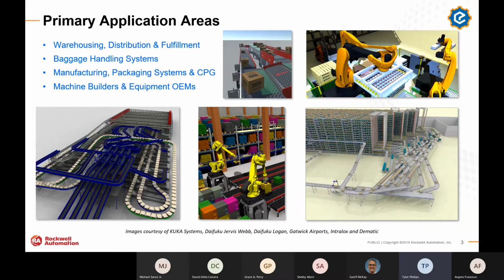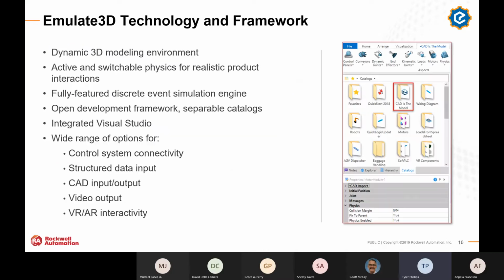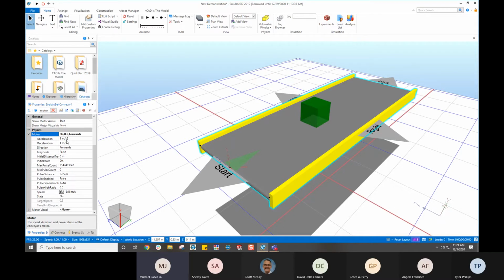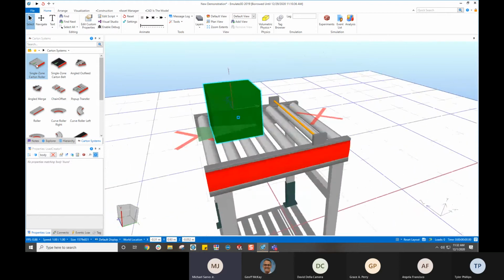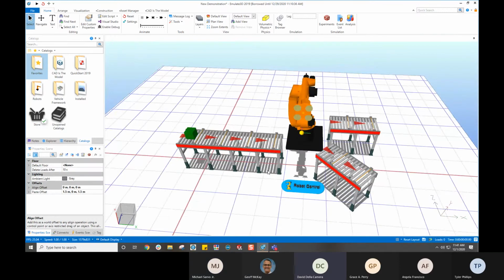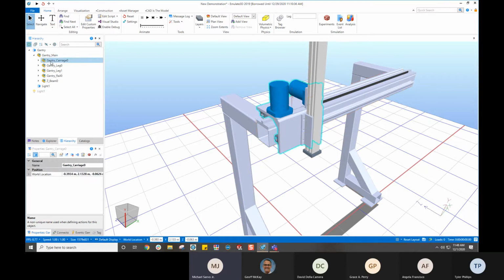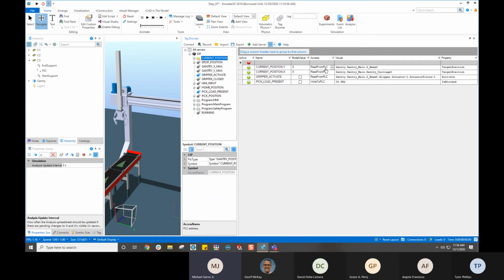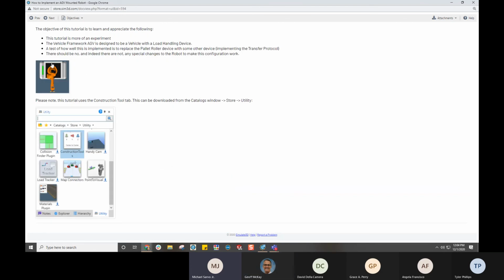HESCO - Rockwell Automation Emulate3D Webinar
What is Emulate3D? Who uses Emulate3D? What is Emulate3D used for? Demonstration Modeling / Simulation Modeling / Controls Testing and Virtual Commissioning / Emulate3D Value Propositions / Emulate3D Software Structure and Framework / Emulate3D Interfaces to other Hardware and Software / Live Demo of Emulate3D / Q&A